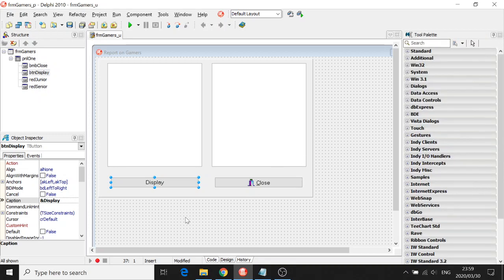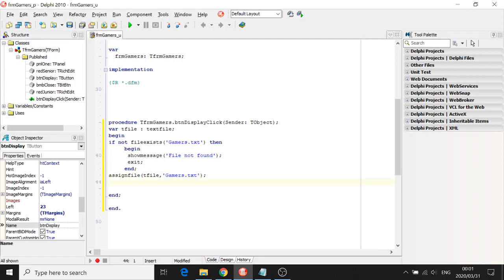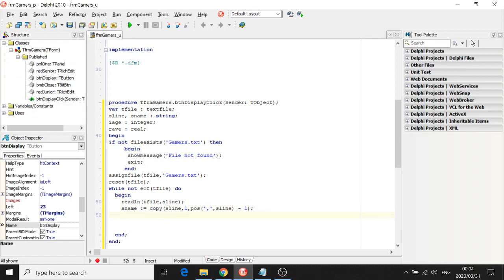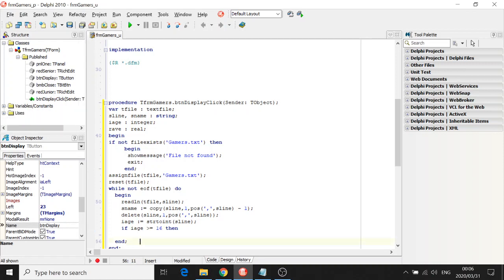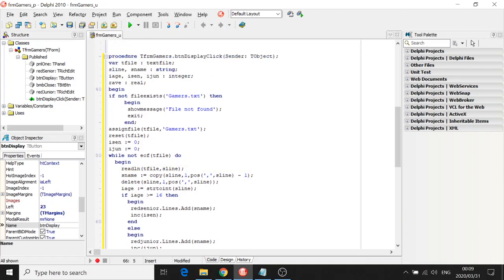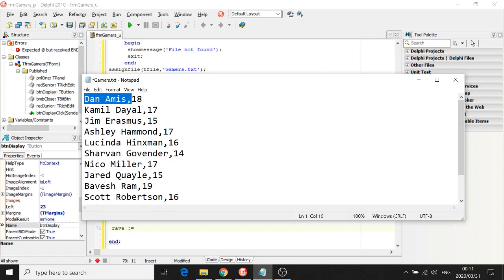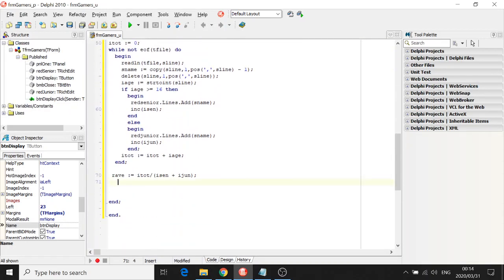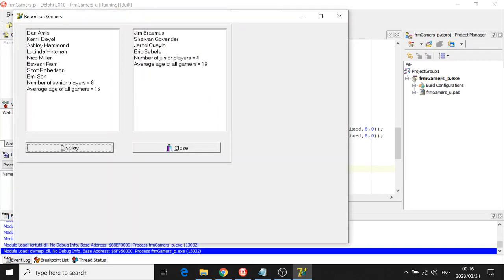Grade 11 Activity 2.1 Text files and string handling